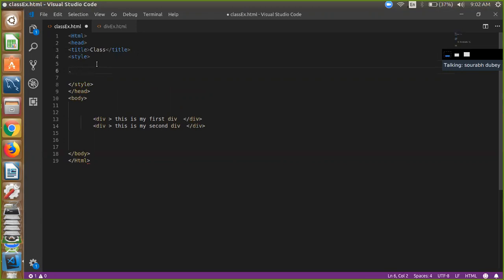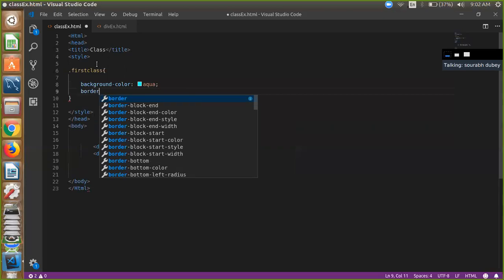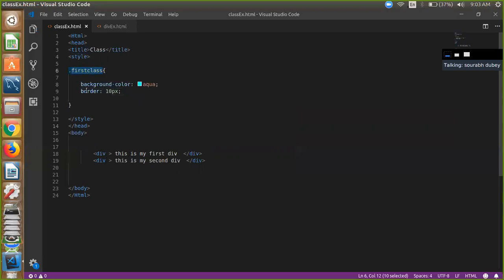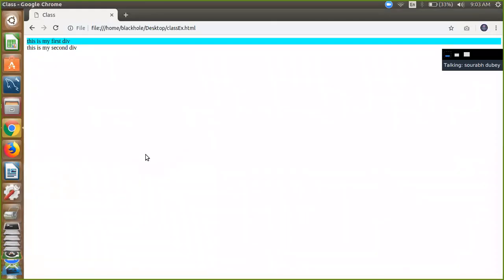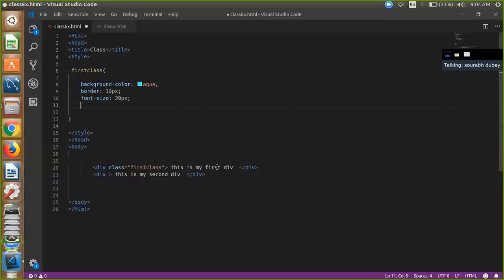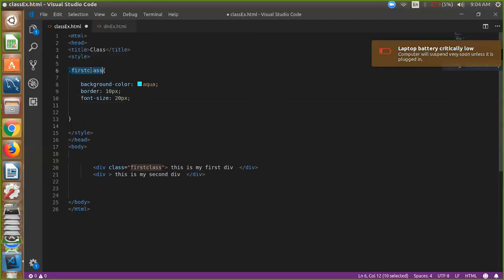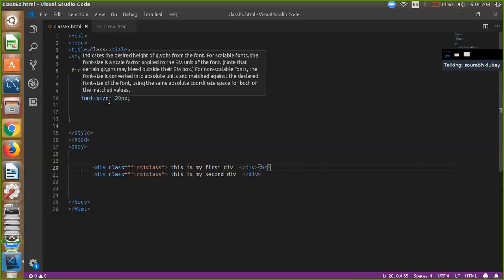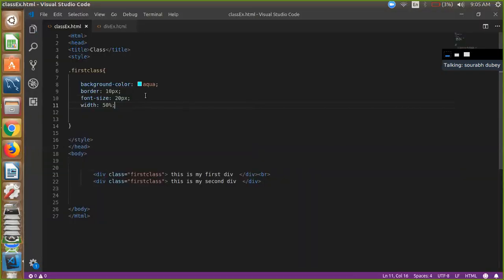How to use class in html and css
HTML | Class Attribute
Class in html:

The class is an attribute which specifies one or more class names for an HTML element.
The class attribute can be used on any HTML element.
The class name can be used by CSS and JavaScript to perform certain tasks for elements with the specified class name.

sdfhfdghjhjlqwerqwes werte qwexvnkl USA lsdkfjsdlkfjd dfkajsdlfj lkdjsflkdjfdls html programs